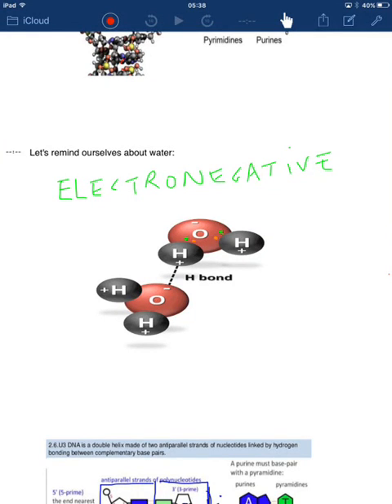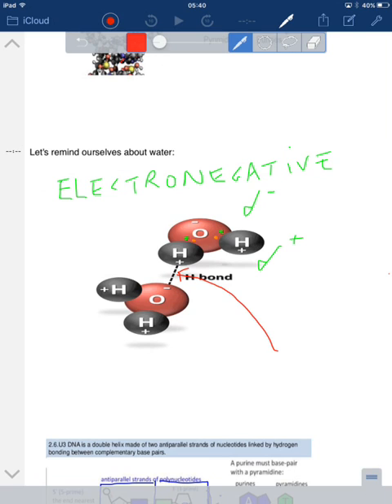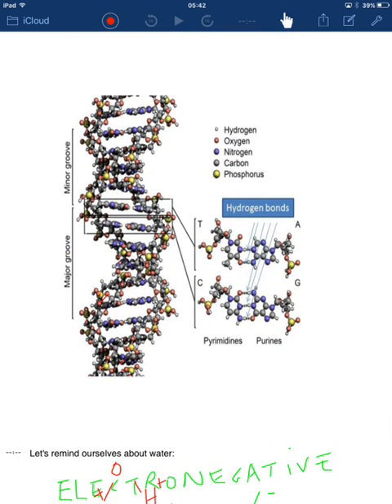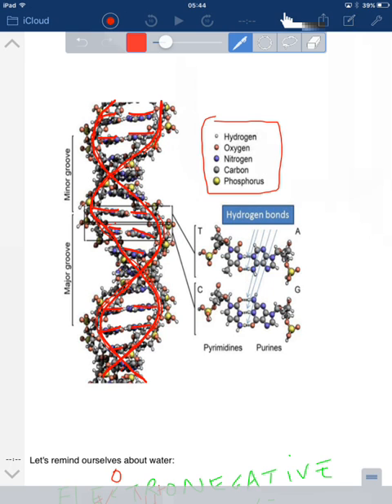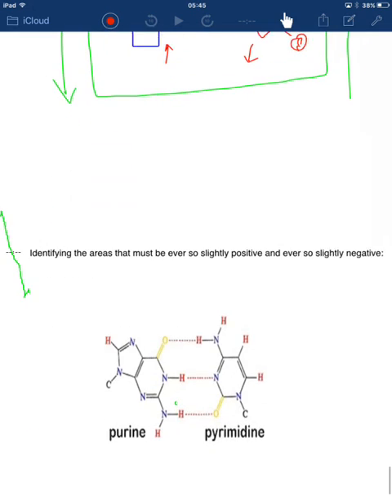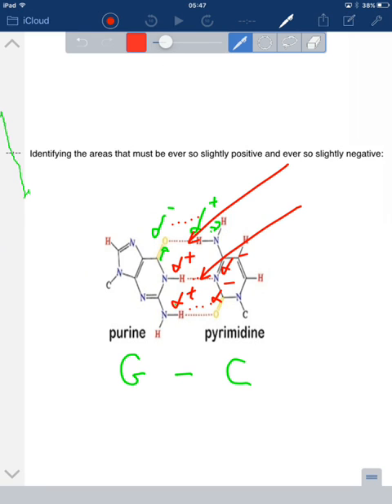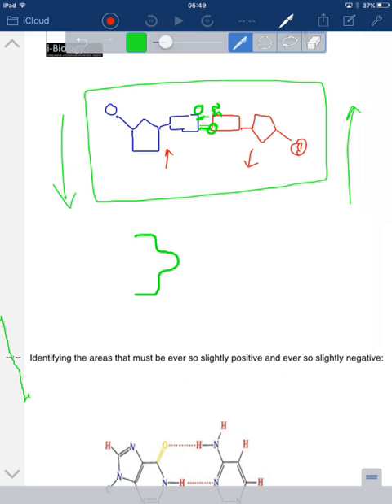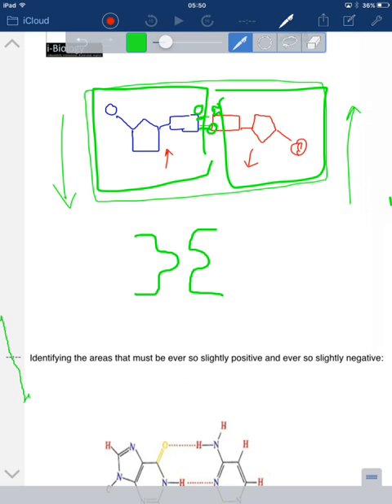How DNA strands hydrogen bond together 2